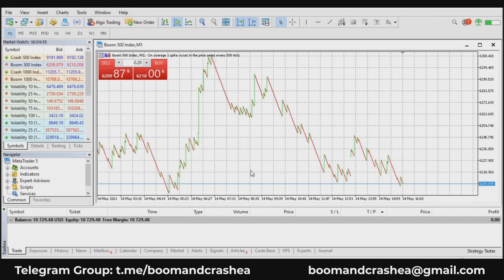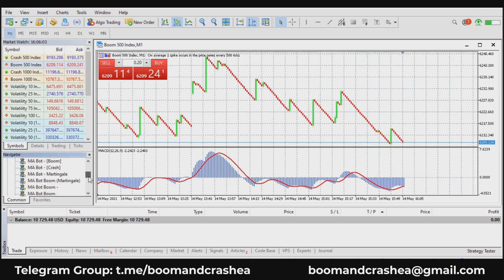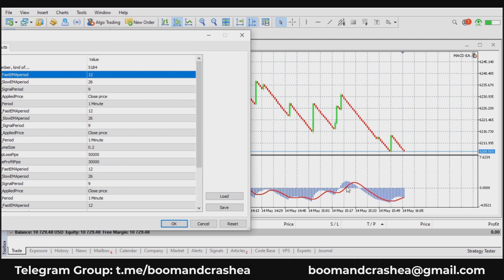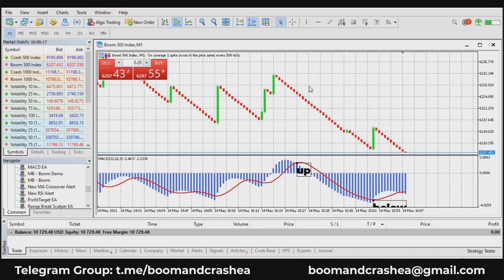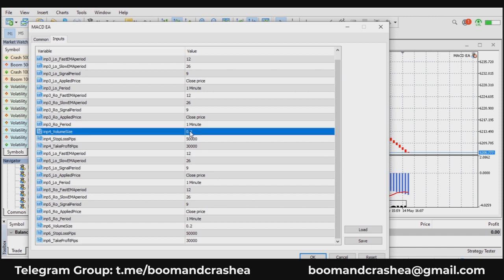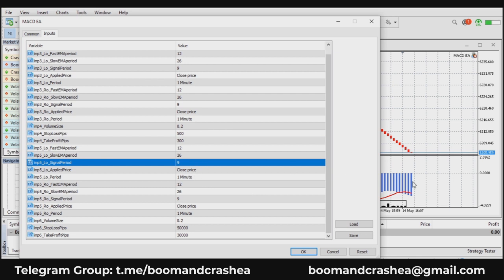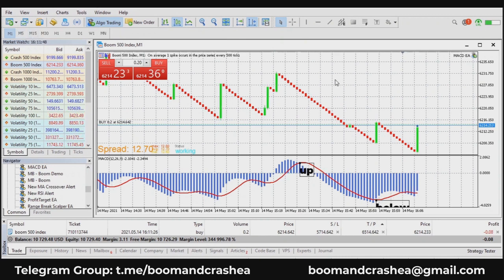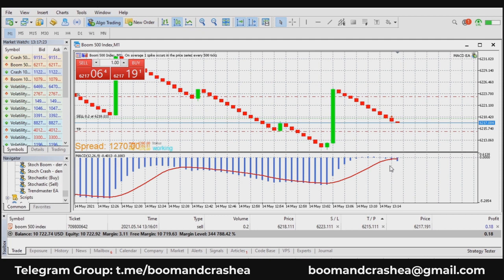THE MACD TRADING ROBOT/EA & STRATEGY | FOREX | BOOM AND CRASH (français + español)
Join me explore the MACD Trading Robot.
This can be used on the forex market, synthetics market, stocks and any financial market (MT5)